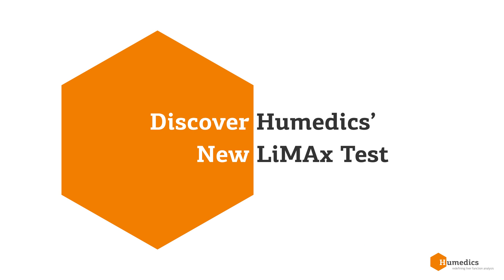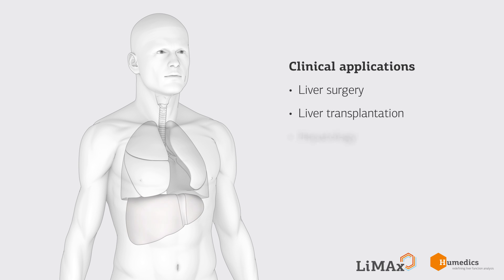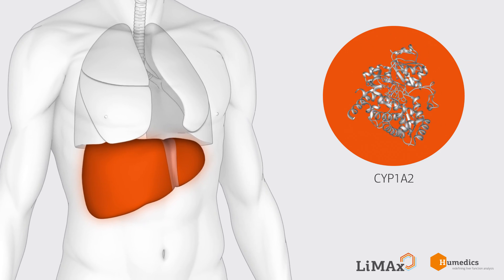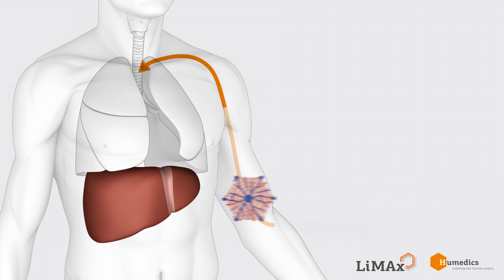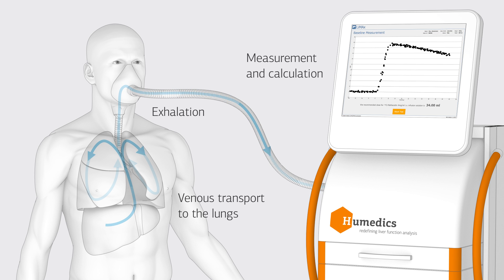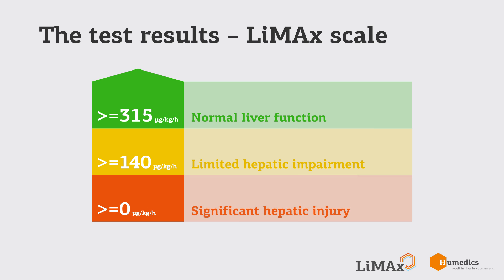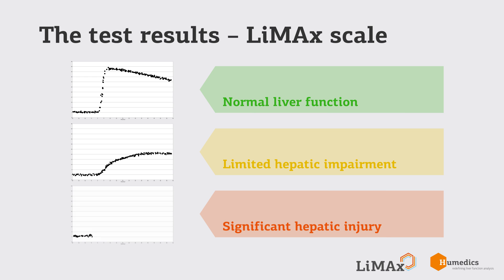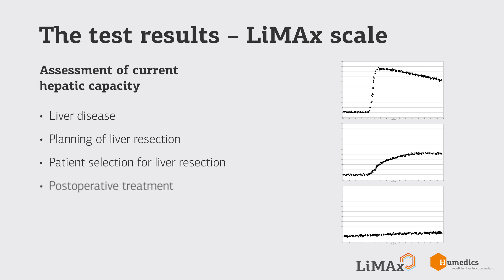LiMAx - Real-time analysis of liver function capacity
LiMAx is a non-invasive diagnostic test carried out at the patient’s bedside. It is based on the metabolic turnover of 13C-labelled methacetin solution for intravenous injection and produces a quantitative measurement of maximal liver function capacity. This reveals liver metabolic function at cellular level in real-time, which correlates with liver disease severity and loss of liver volume following resection.